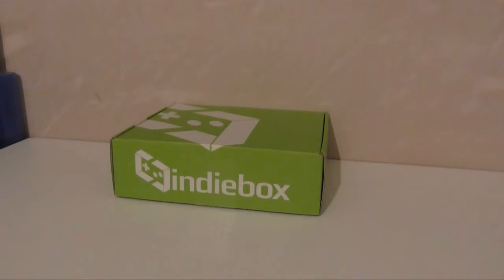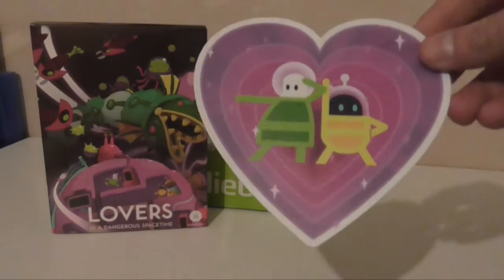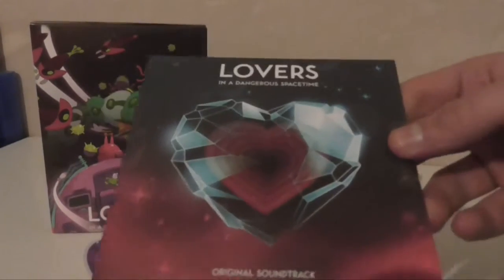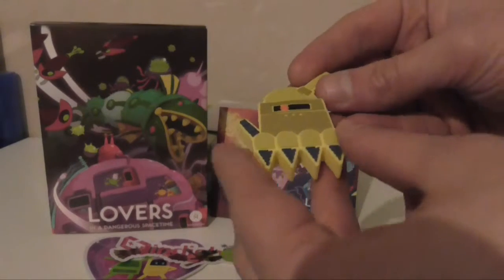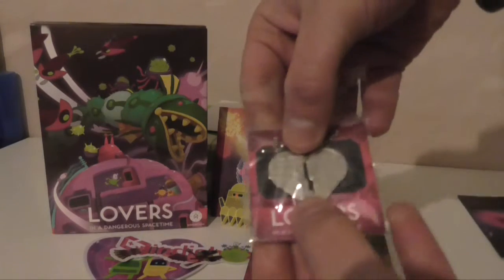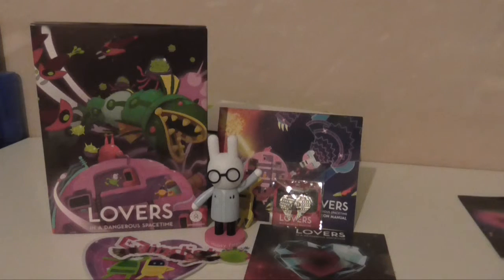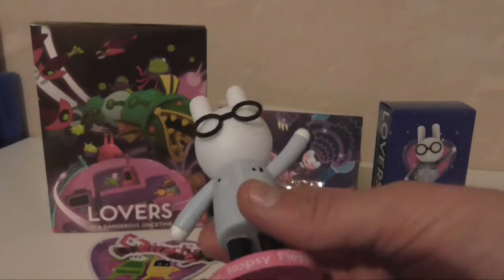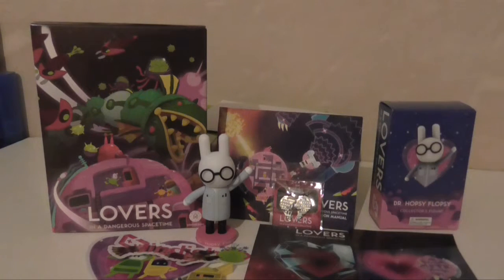IndieBox Lovers in a Dangerous Spacetime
Had no idea what i was trying to say about theme at the end there, loved what was in this box.
As usual to get your own go next month is Assault Android Cactus!.